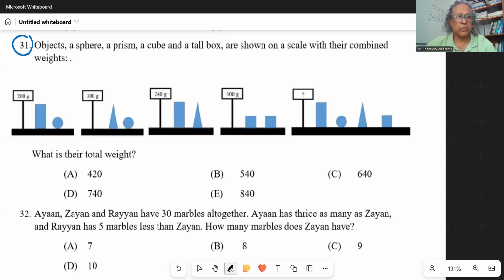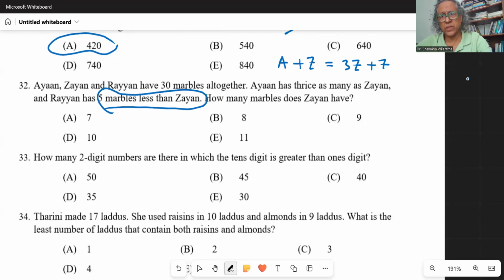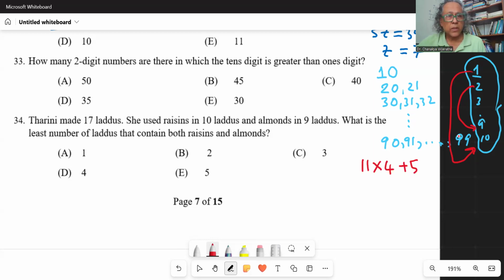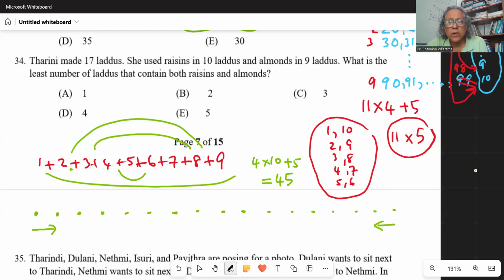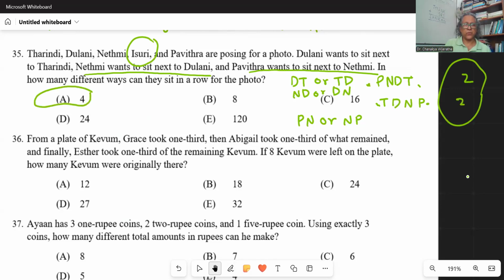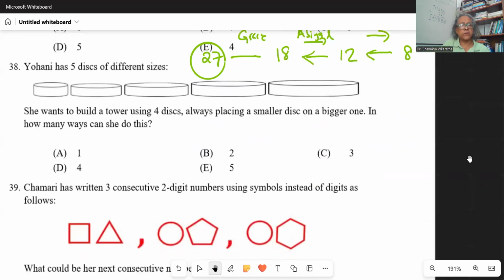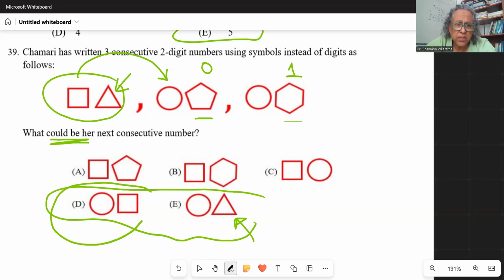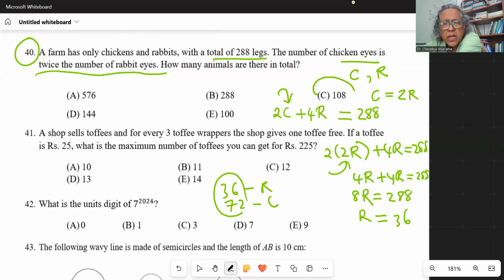SLMC 5, 21-30; 8, 11-20; 11, 1-10 -- 2024